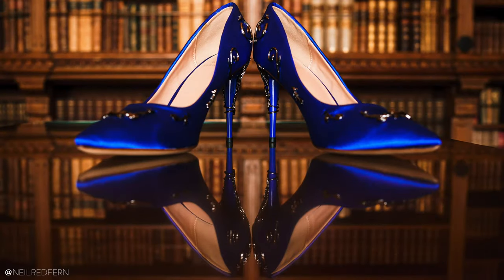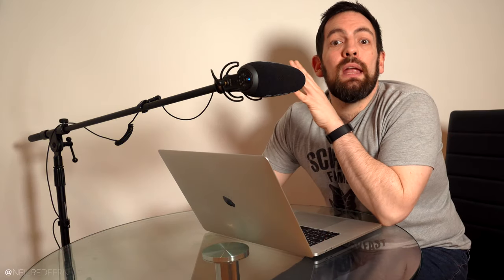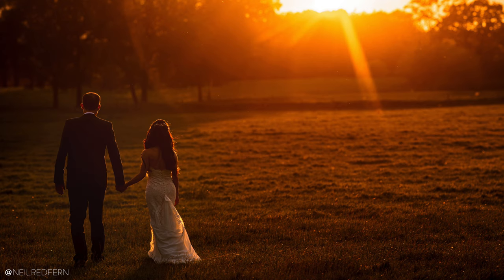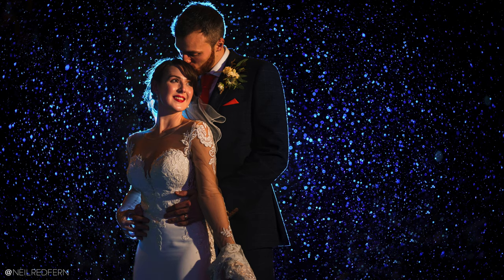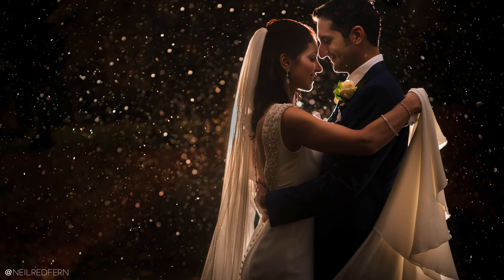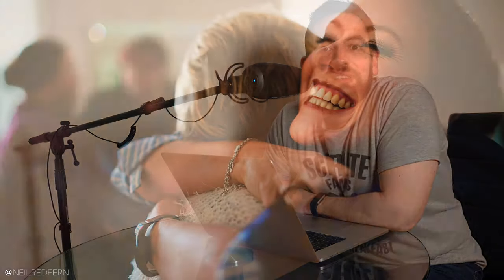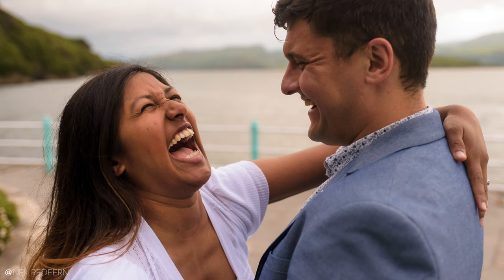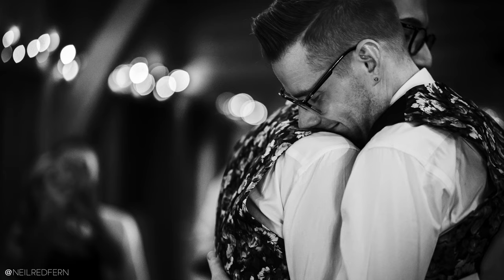Attract your ideal bride and grooms!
Using these links will also help me so thank you in advance.

In this tutorial video I talk about how to grow your wedding photography business by attracting the right bride and grooms for you. I think it is really important that your try and market yourself to the couples who fit really well in to your style of photography, so in this video I give my advice on how you can do this - and also why I think that you should.

If you would like to attend one of my future wedding photography workshops, please sign up to my mailing list  here: